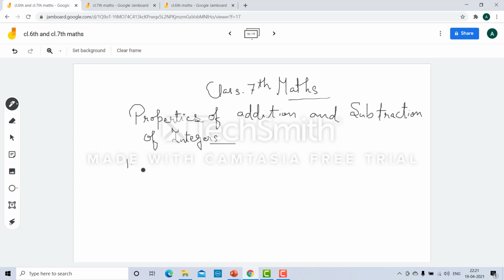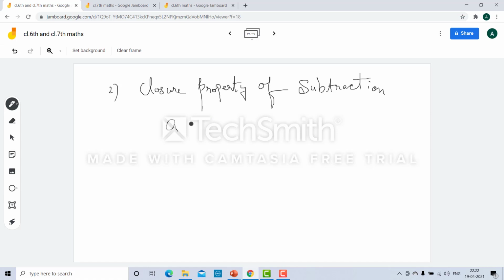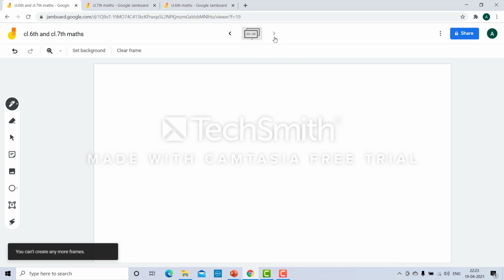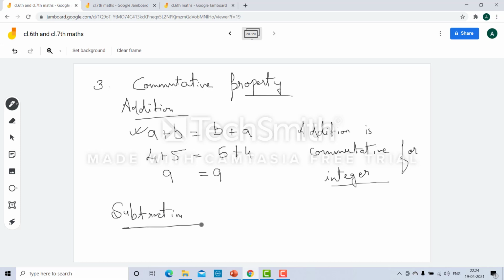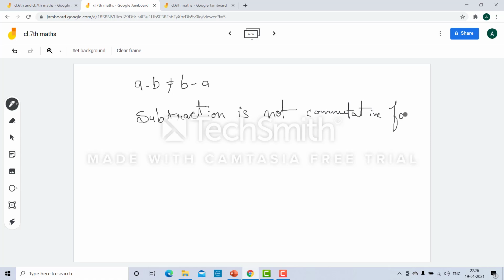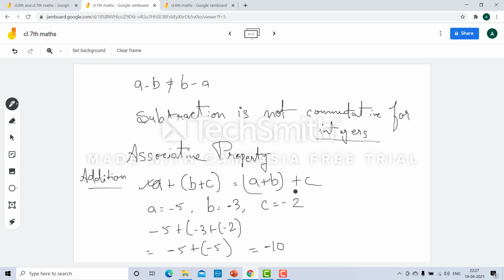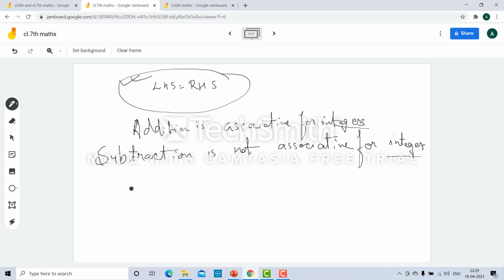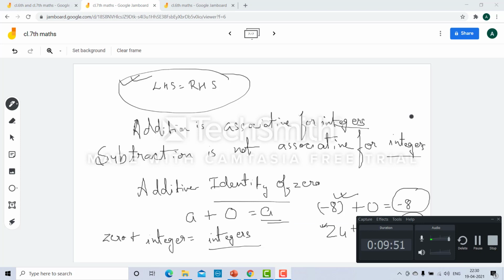CL.7TH MATHS, CH.1 INTEGERS PROPERTIES OF INTEGERS FOR ADDITION AND SUBTRACTION